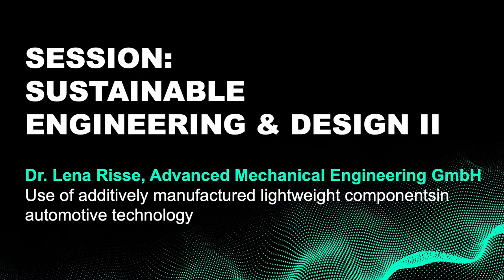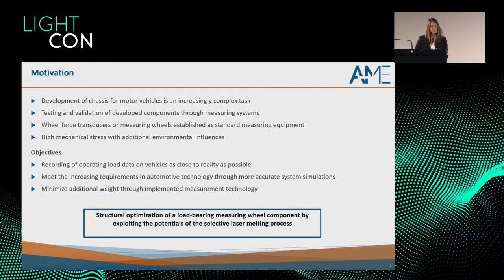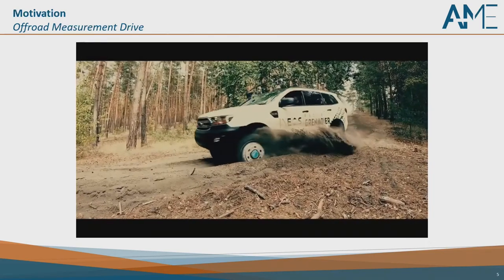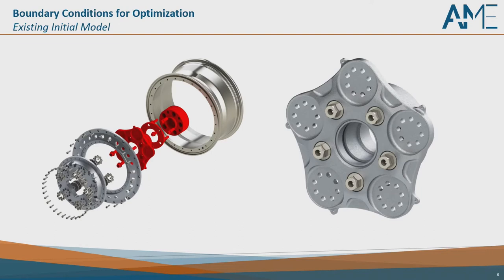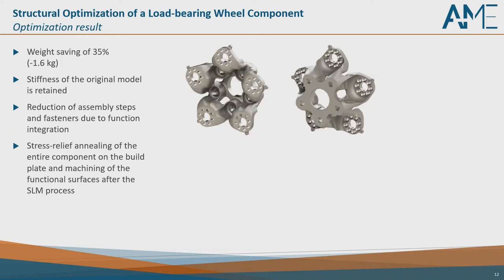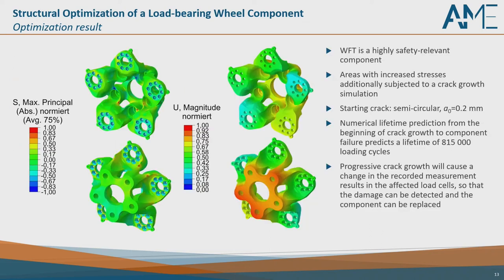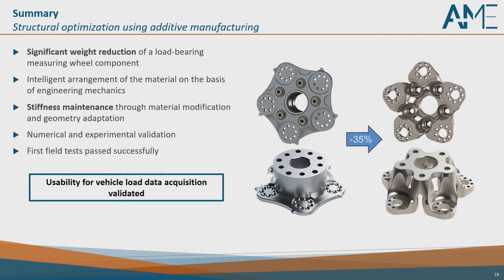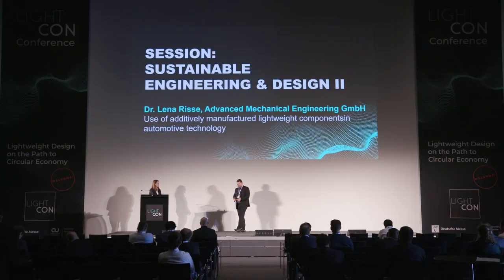Use of additively manufactured lightweight components in automotive technology | LightCon 2022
The demands on technical structural components are increasing and topology optimisation is on everyone's lips. Lightweight components are often exhibited, but never find their way into practical use. In this lecture, the development of a safety-relevant but nevertheless light-weight optimised measuring wheel rim is presented from conception to practical use. Through the interaction of the methods of engineering mechanics, CAD, FEM and additive manufacturing, the developed measuring wheel becomes a safety-relevant component that has a mass reduced by almost 40% compared to the previously used component while maintaining the same stiffness. A crack growth simulation confirms the operationally safe design. At the end of the development process, the component was first tested experimentally on a test bench and then applied to the vehicle. All tests and test drives were successfully passed.

Lecture: Dr.-Ing. Lena Risse, Head of Engineering, Advanced Mechanical Engineering GmbH